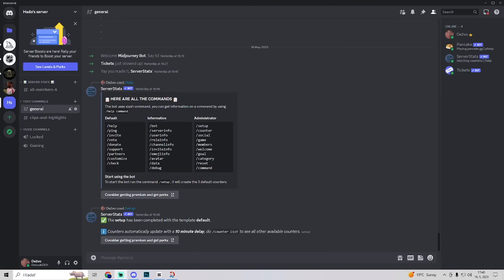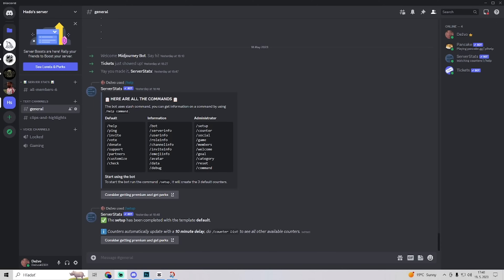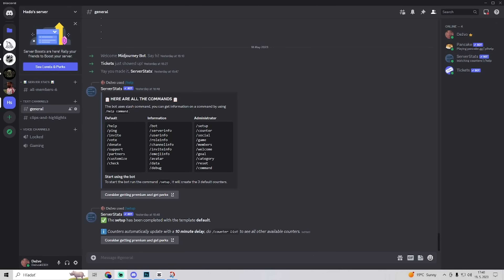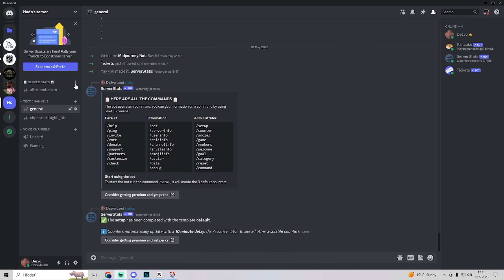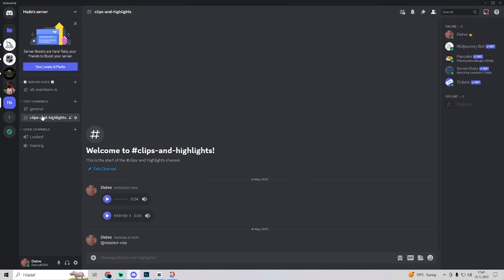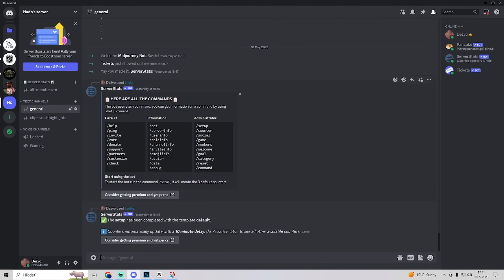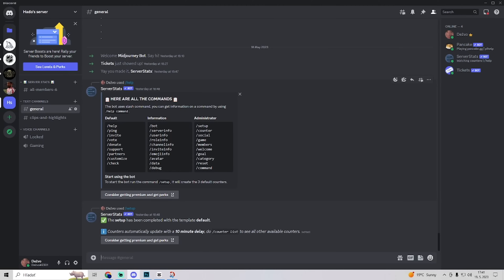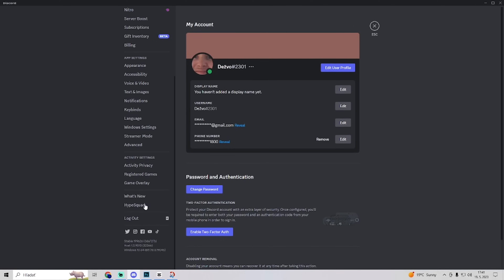How to Fix Messages Failed to Load on Discord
In this video, I'll show you how to fix messages failed to load on Discord.